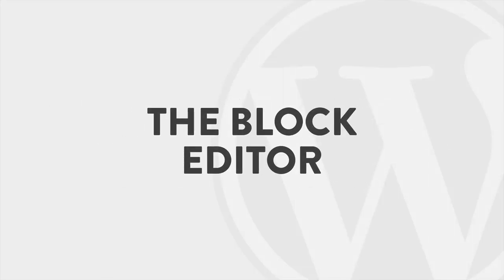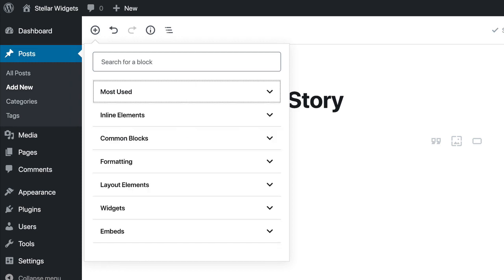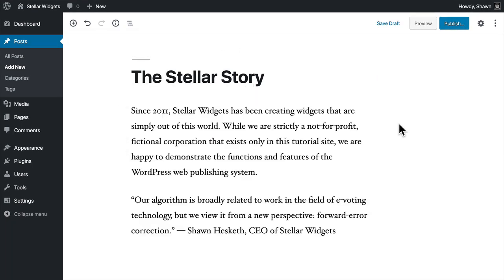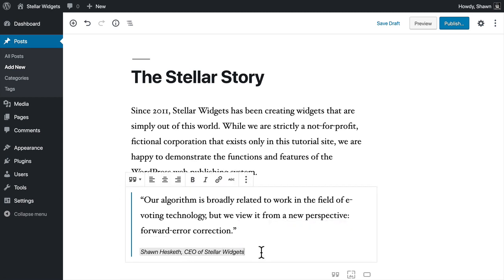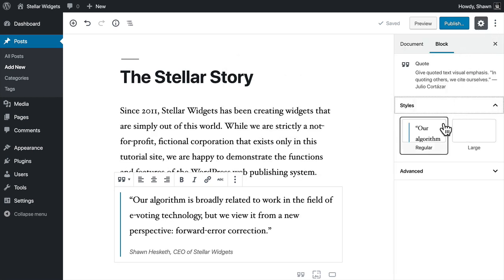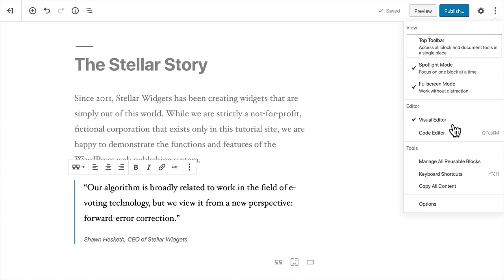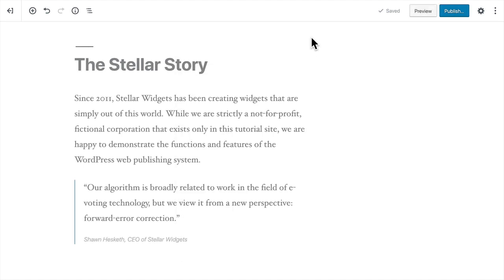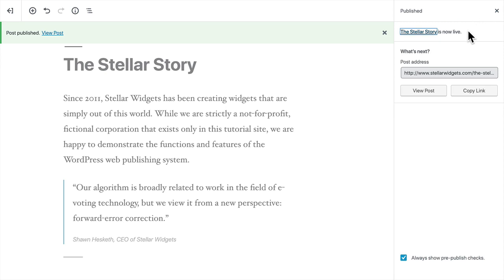29 The Block Editor